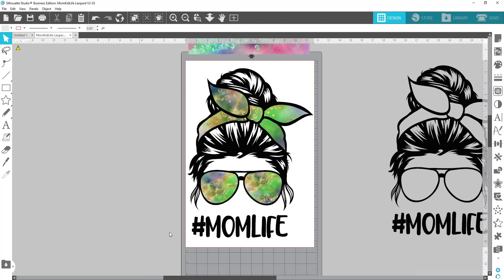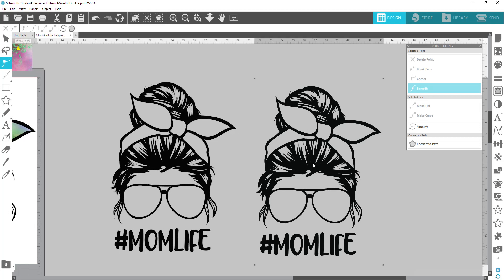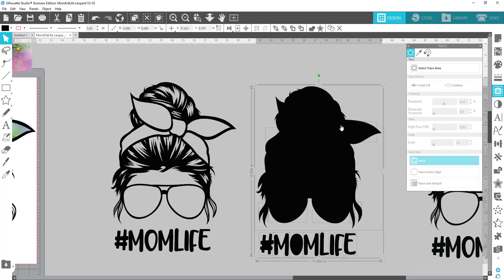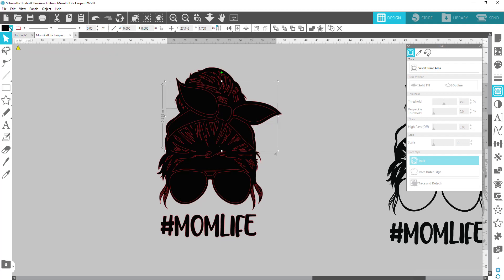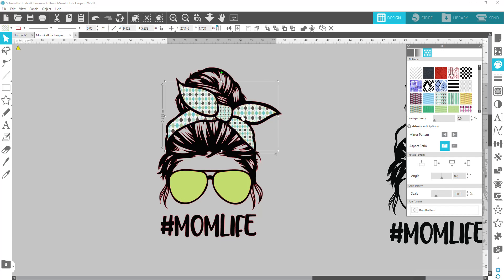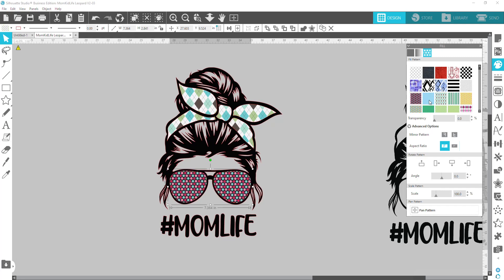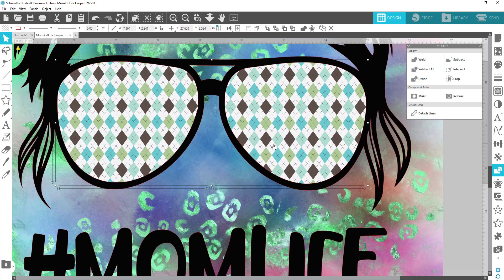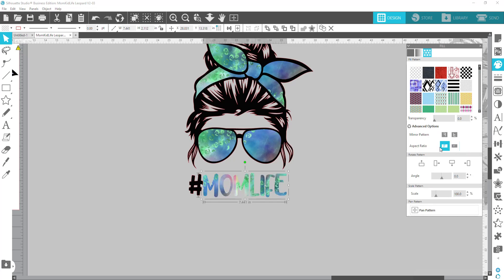How to Customize Trending Mom Life File in Silhouette Studio for Beginners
Learn how to customize the messy hair Mom Life file whether an SVG or PNG/Jpeg that you have to trace. Learn to Trace, Ungroup, Release Compound Path, crop and more.